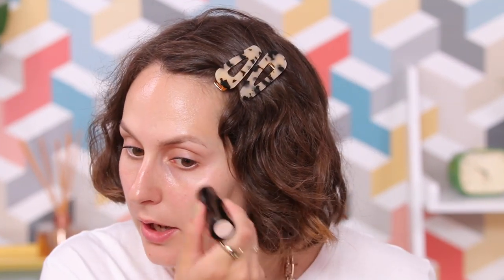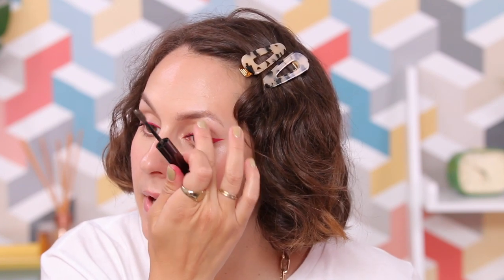Neon Pink Liner And Clean Skin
Neon Pink Liner Look With Clean Skin - HarryMakesItUp *CLICK DOWN FOR MORE INFO*

-Bobbi Brown Vitamin Enriched Face Base
-Kevyn Aucoin Etherealist Super Natural Concealer
-Glossier Cloud Paints in Puff and Beam
-Fenty Beauty Baewatch Vivid Liquid Eyeliner Trio (I used the pink shade)
-Pixi Beauty Lashlift Double Brush Mascara
-Chanel Multi Use Glow Stick Sculpting
-Ardell Stroke A Brow Feathering Pen
-Hourglass Arch Brow Volumizing Fibre Gel Soft Brunette
-Charlotte Tilbury Airbrush Flawless Finish Setting Powder

Follow me on Bloglovin so you never miss a blog post or search harrymakesitup on Bloglovin